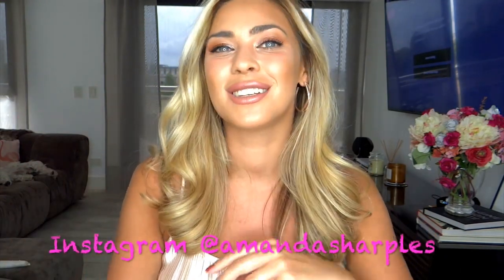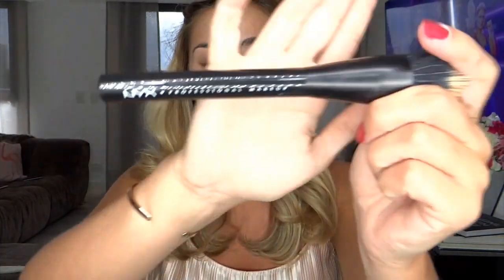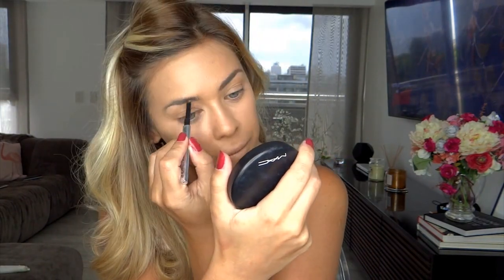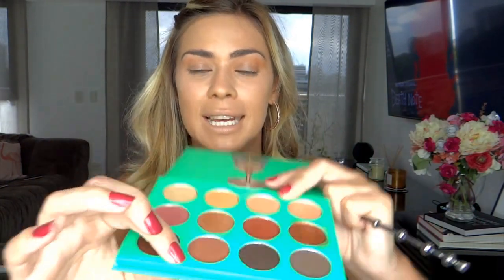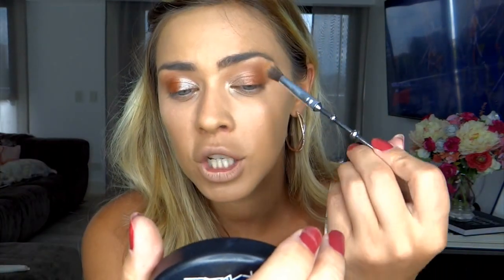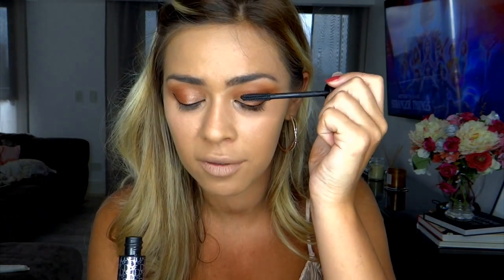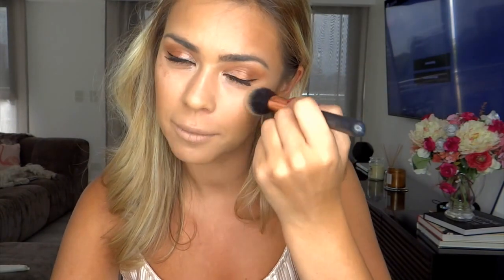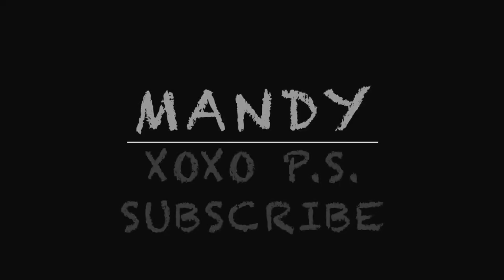SIMPLE SUMMER GLAM MAKEUP TUTORIAL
Todays makeup look is my go to glowy golden summer glam which is super simple.

**PRODUCTS USED**
Foundation DIOR NUDE AIR SKIN
Concealor MAYBELLINE ERASER
Brows BENEFIT BROW PENCIL
Eyeshadows JUVIAS PLACE THE NUBIAN
Bronzer MAC MINERALIZE SKIN FINISH
Highlighter COVERFX DROPS
Mascara DIOR PUMP N VOLUME
Lipliner MAC PATRICK STAR
Lipstick NYX SOFT MATTE CREAM stockholm

Mandy xox